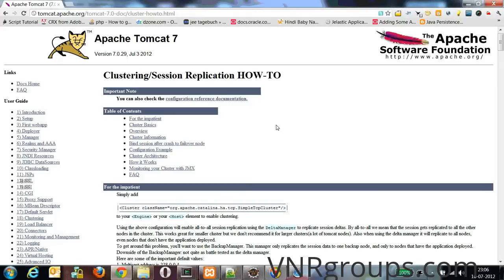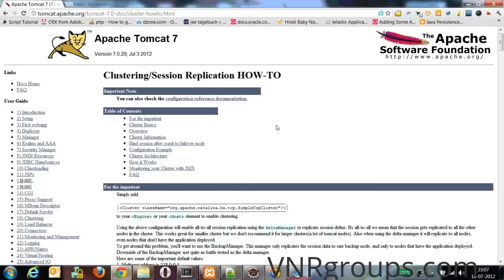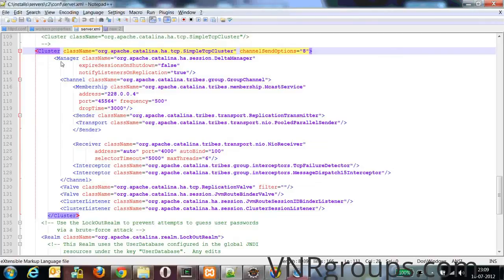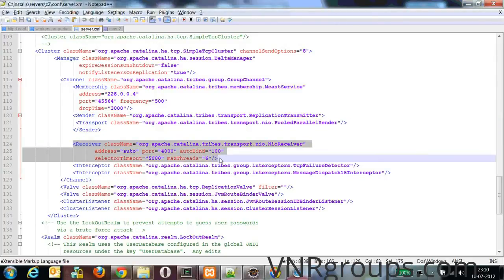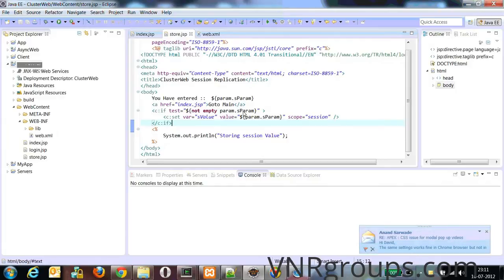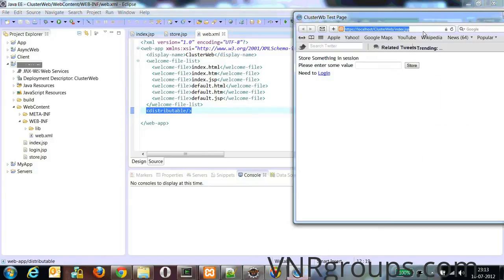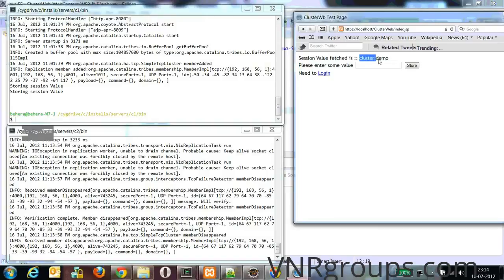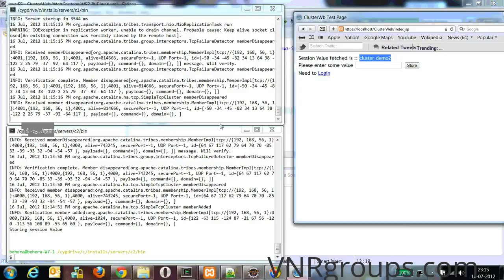Session Replication and Clustering in Tomcat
Credit @ Abani